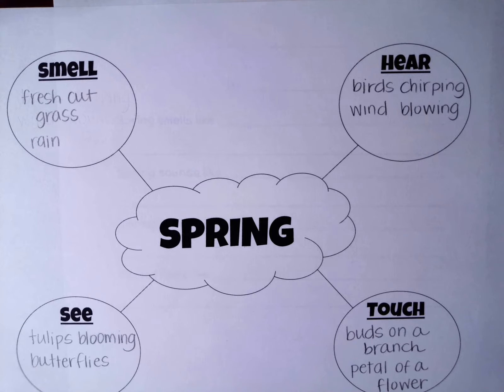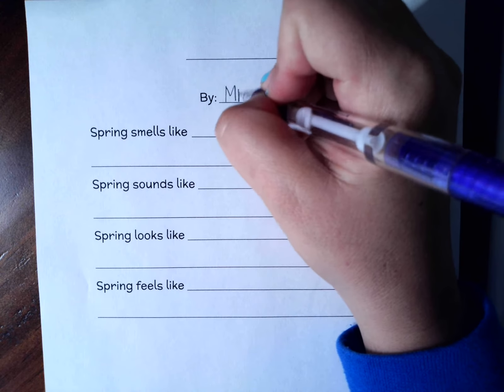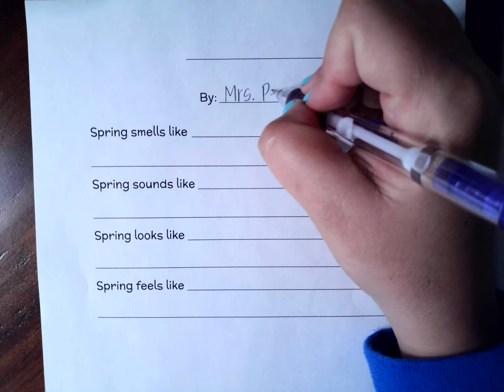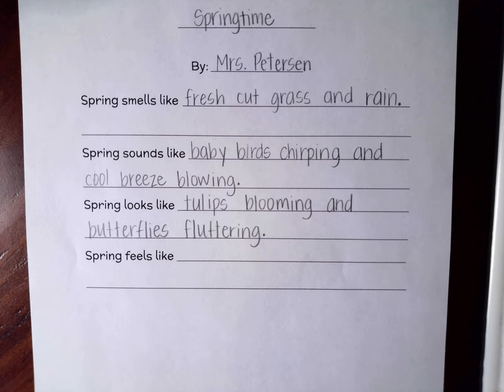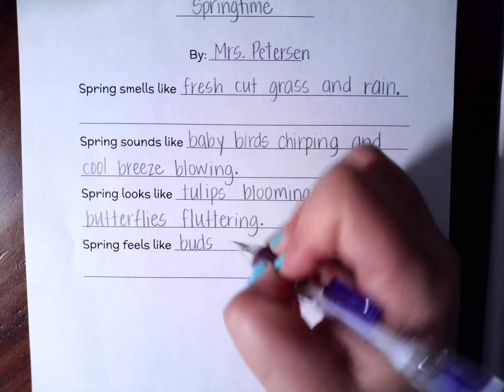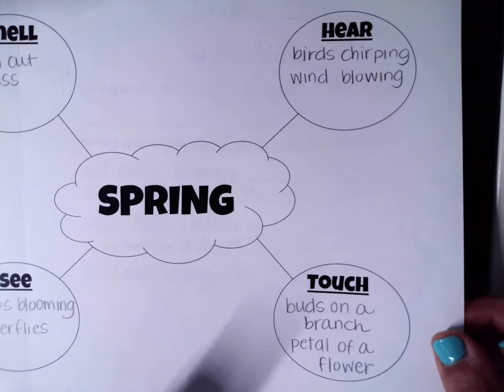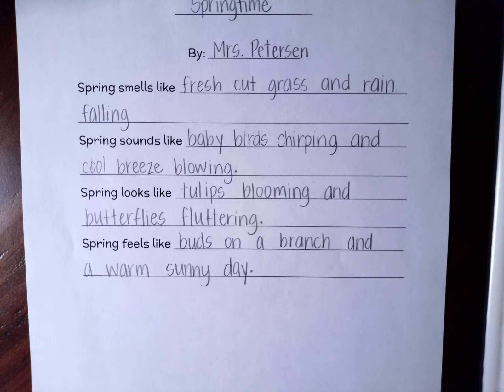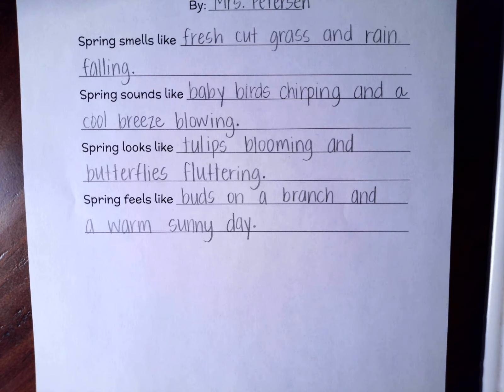Spring Senses Poem: Rough Draft